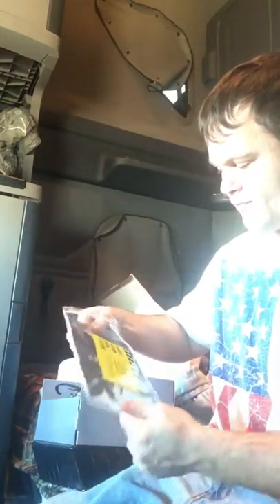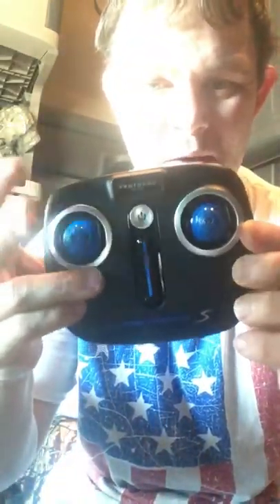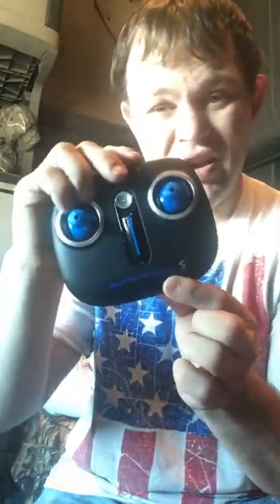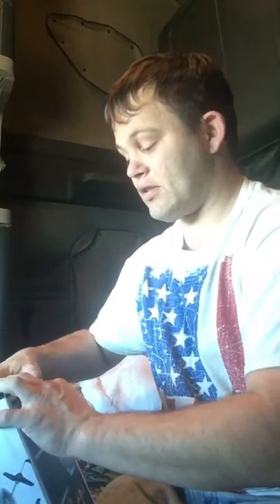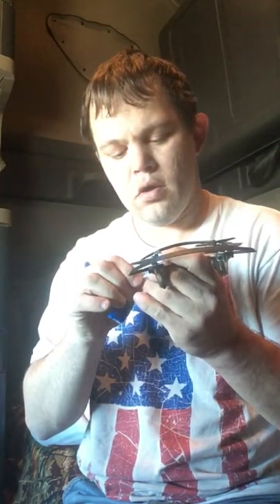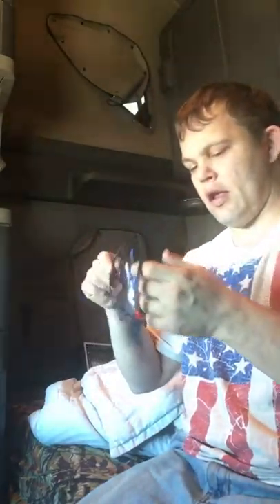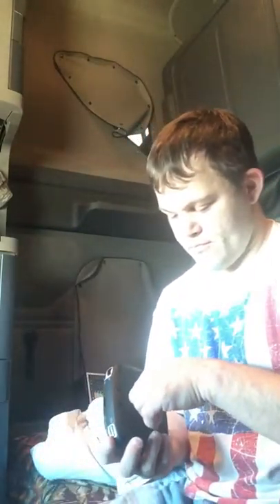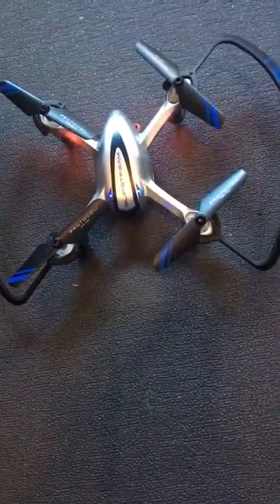SlipstreamS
New drone unboxing review